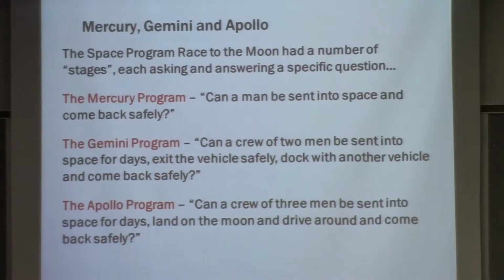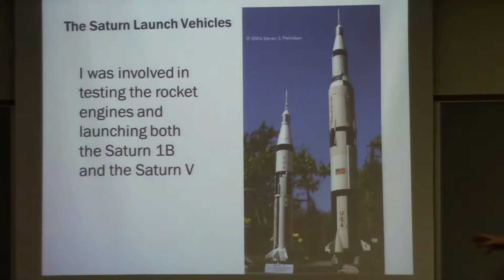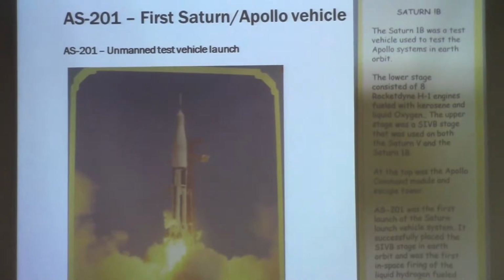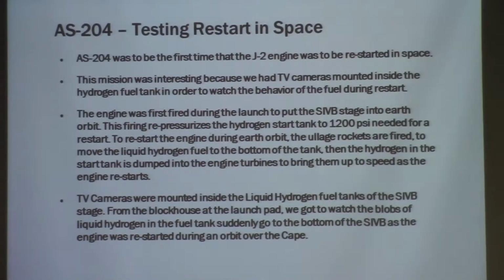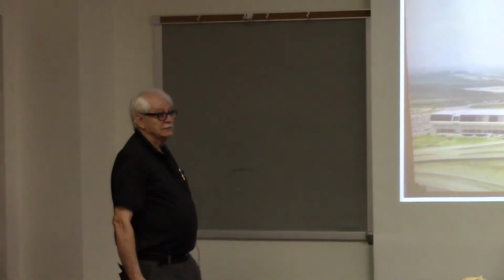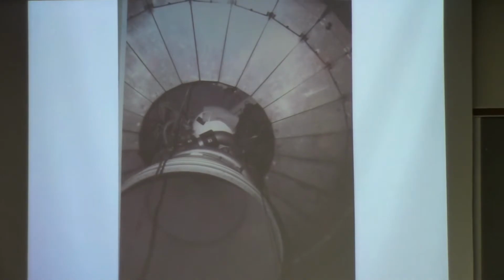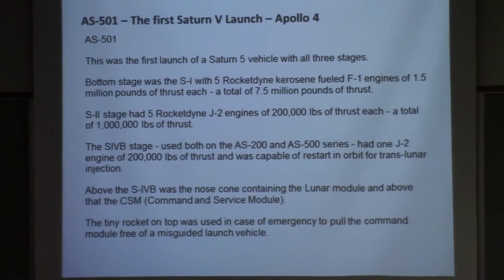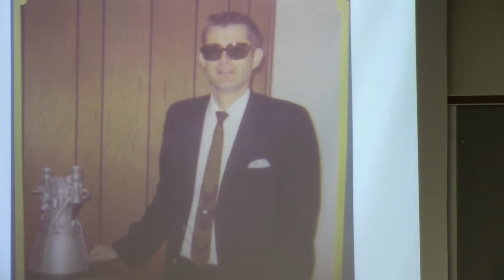Meet a Rocket Scientist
Gary Thompson, Rocket Scientist who worked in the US Space program, talks to Cub Scouts about rockets and shares some pages from his scrapbook.